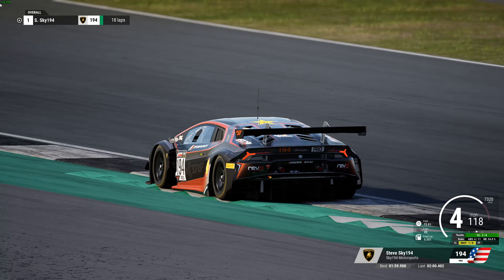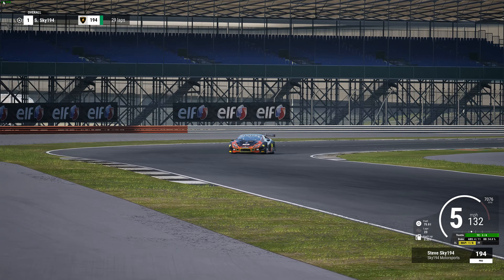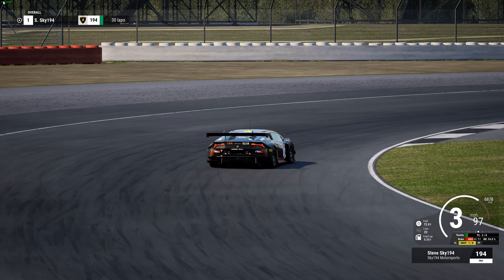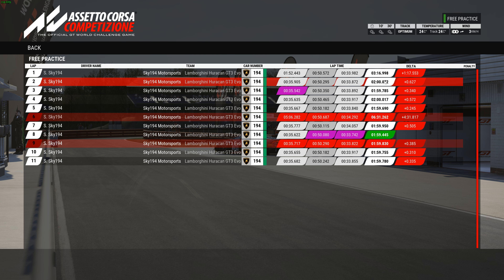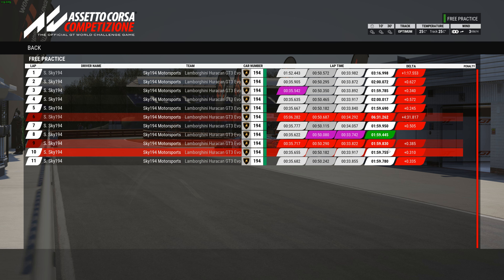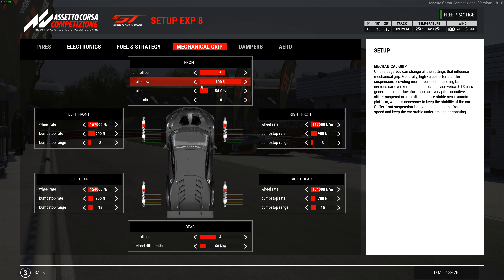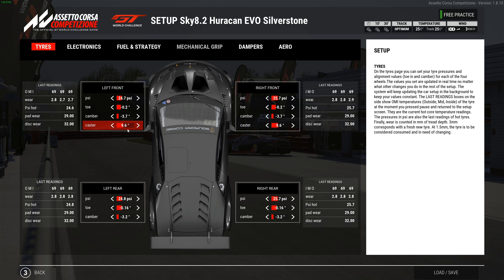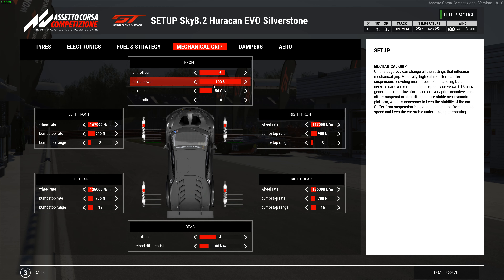Assetto Corsa Competizione: Huracan EVO GT3 RACE SETUP@ Silverstone / W SETUPS & LINKS